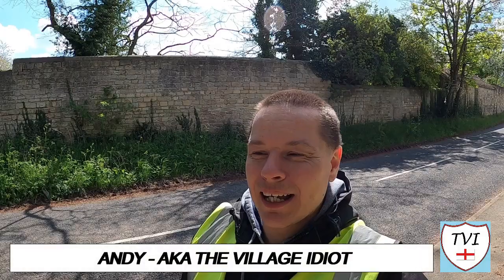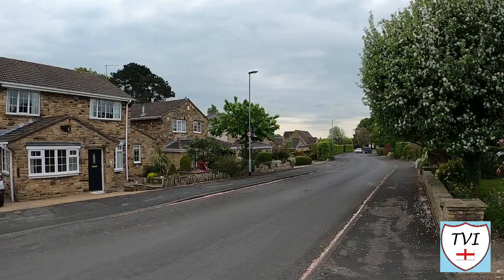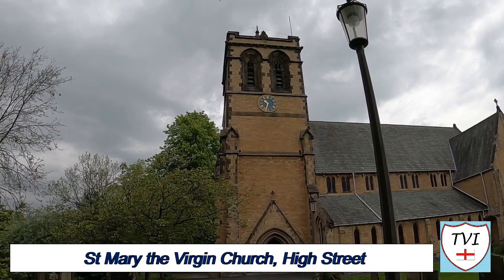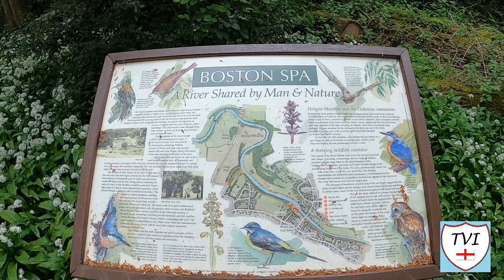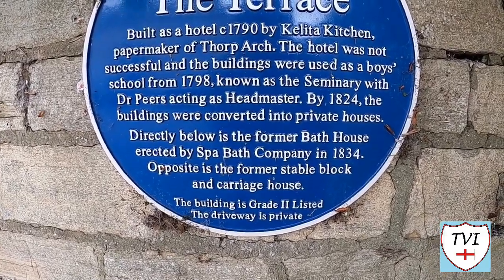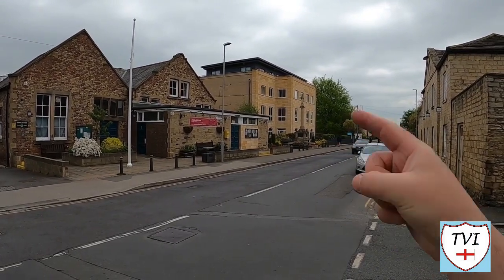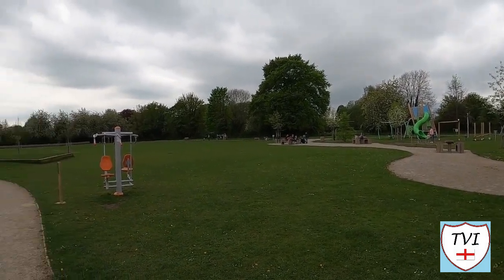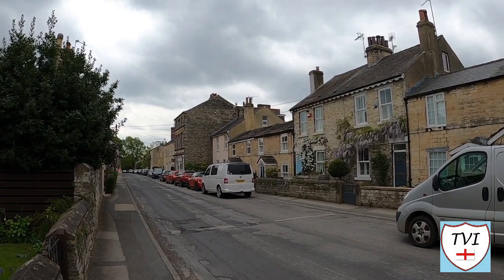BOSTON SPA: Leeds Parish #20 of 38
Today we have one of the largest villages in Yorkshire. Surprisingly it doesn’t have town status, which is really strange given how much it has. With a population of well over 4,000 people, you might think that this ranks as one of Leeds’ largest parishes. In fact it only comes in at the 12th largest within the city!

After a little trek through the housing estates we come to a former turnpike road, and it’s where most of the village amenities and other interesting things are. The A659 turnpike was built to connect Tadcaster to Otley in 1753. A vitally important route, Joseph Taite built a house to accommodate visitors along the turnpike that became the Royal Hotel, which is still standing

Our route passes the site of the Spa Baths – the very landmark which gives this place part of its name. The Bath house contained two baths, one hot and one cold. There was also a tea room. The building was eventually sold at auction in 1911 as it’s popularity as a spa town declined. Spa towns were certainly popular though. The waters were deemed by the experts of the day to have therapeutic qualities. Coupled with the turnpike, you can see why it grew so fast!

Off Clifford Road we have Hall Mews, which is effectively a collection of small businesses. However the name Hall Mews is not without a bit of history. That’s in the vicinity of Boston Hall. In 1939 Boston Hall’s occupants were Charles H. Roe – he of coachbuilding fame – and his wife Kathleen. Its current tenant is none other than Geoffrey Boycott.

Stables Lane adds some playing fields into the mix, and there’s the lovely Thorp Arch Bridge, the River Wharfe with its weir and a whole host of shops and restaurants, in the gorgeous BOSTON SPA.

Join me as I try to visit every single parish in the City of Leeds.  There are 38. Here's the TWENTIETH one – Boston Spa.